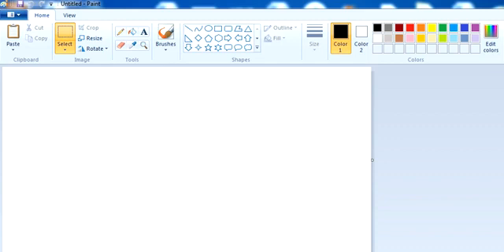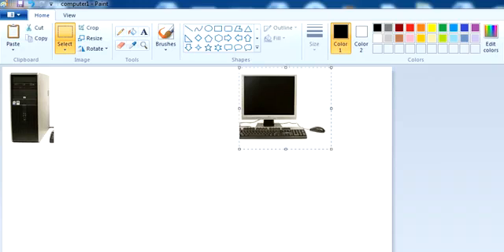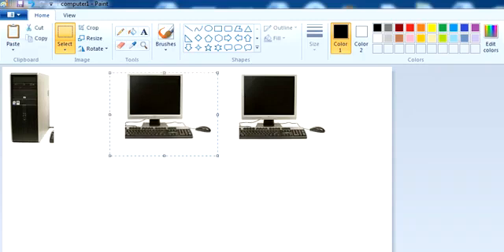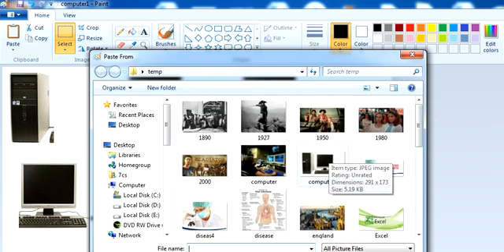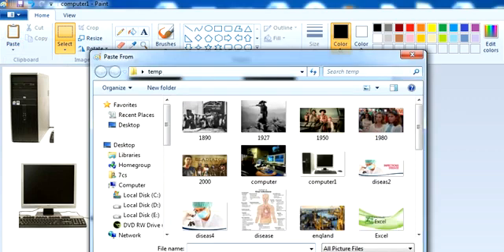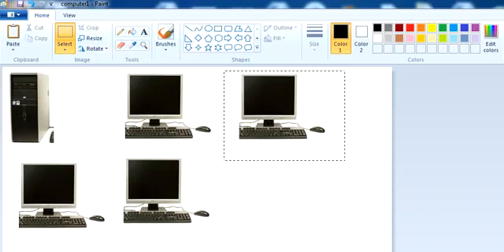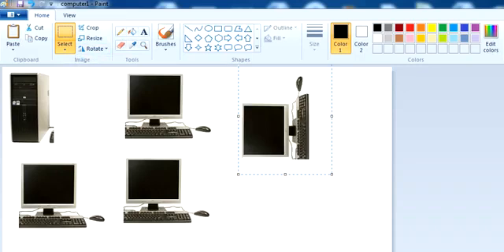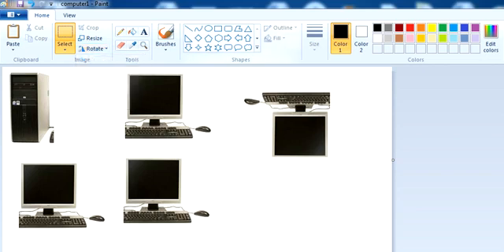MS Paint Lecture